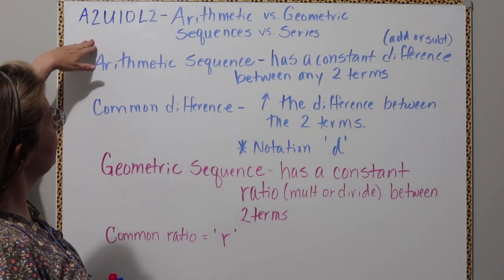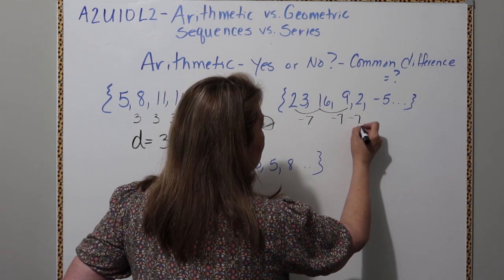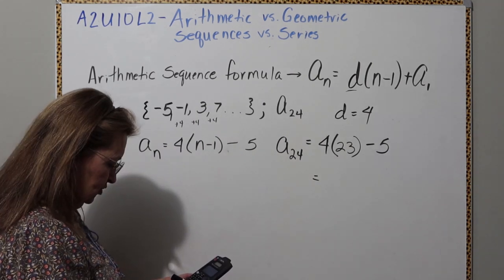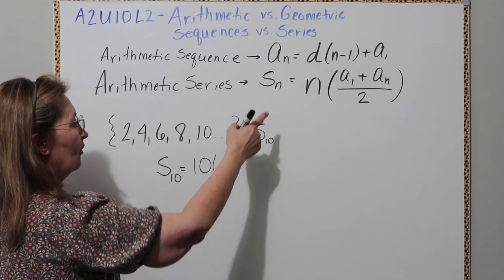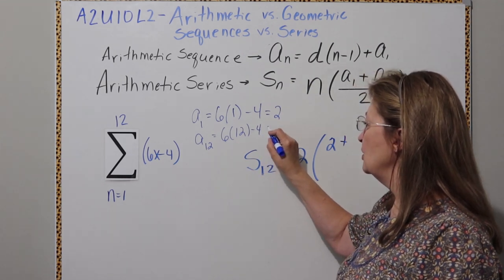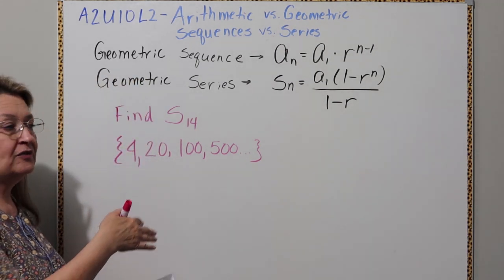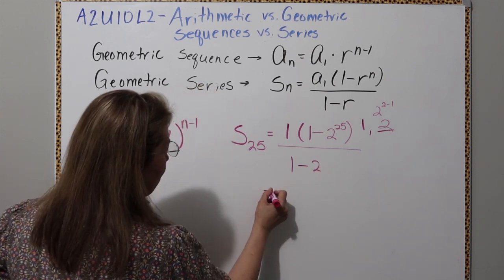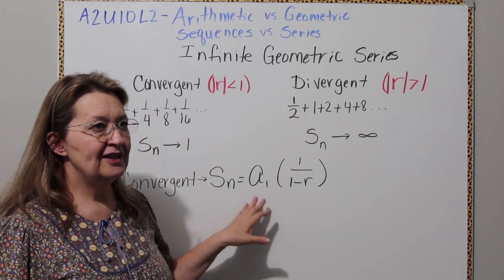Arithmetic & Geometric Sequences and Series A2U10L2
Algebra 2, Unit 10, Lesson 2. Arithmetic and Geometric Sequences and Series